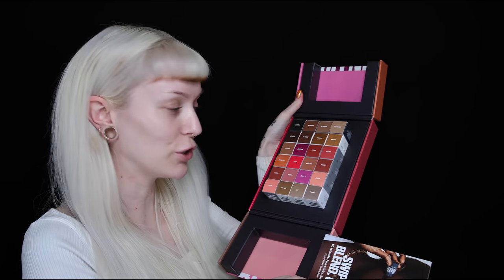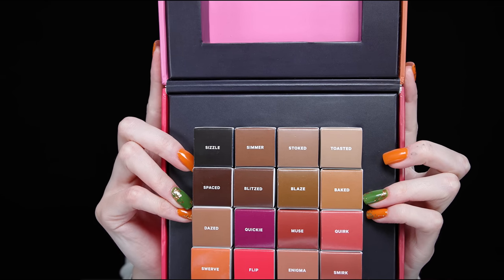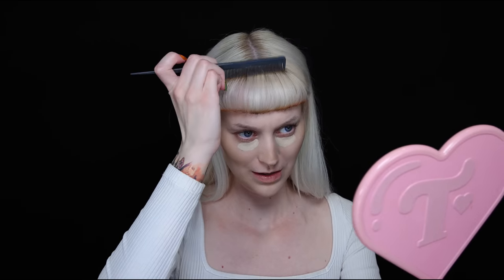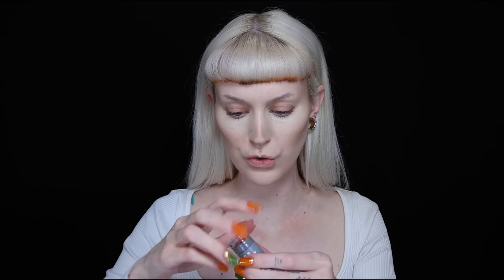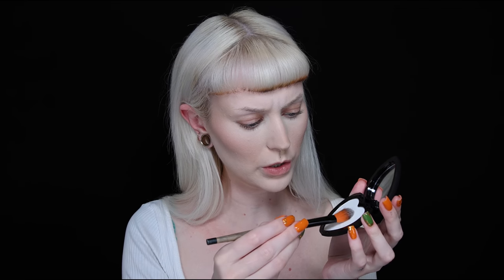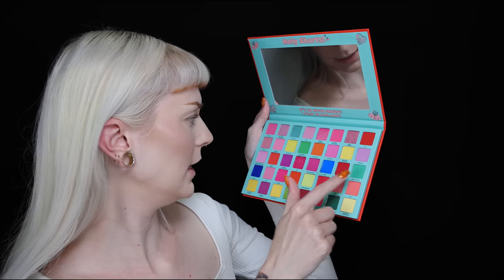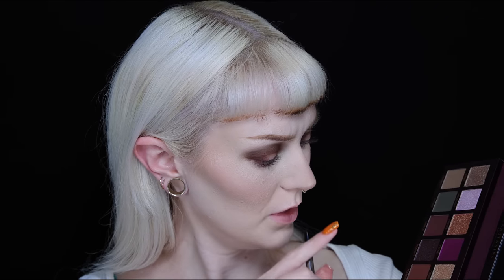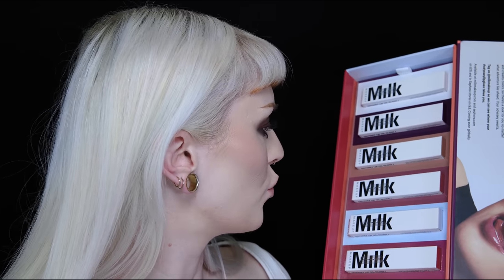Full Face of First Impressions 😌 so many new favorites!!!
Links to all my favorite products